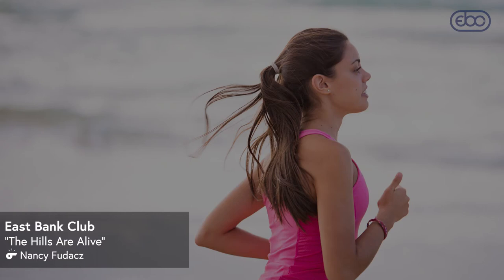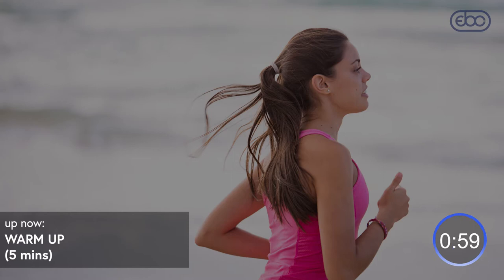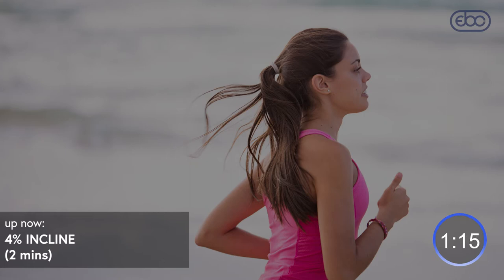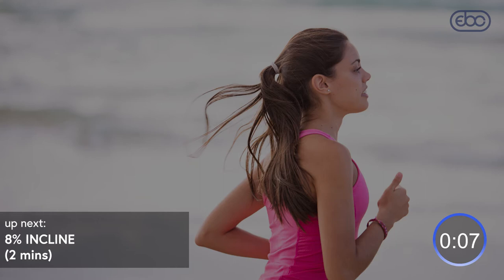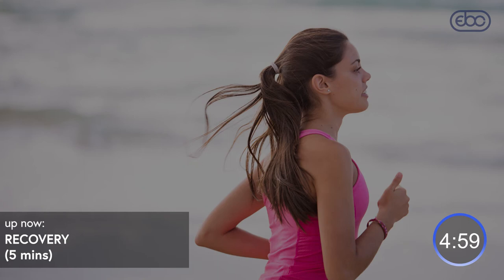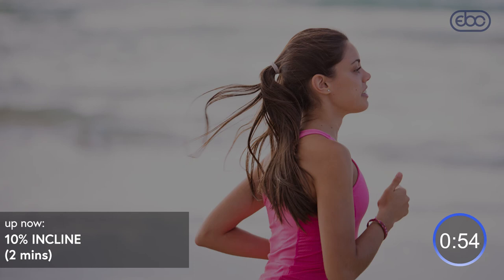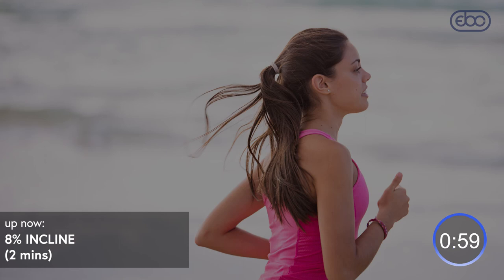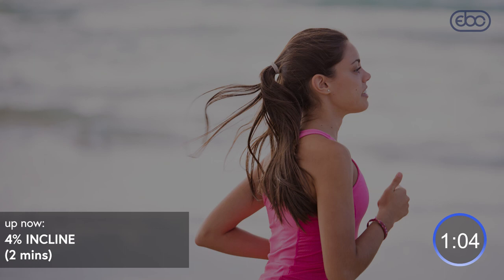East Bank Club: The Hills Are Alive Treadmill Workout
EBC 360 Coach Nancy Fudacz leads this audio-only hill-training running workout meant to be done on a treadmill.